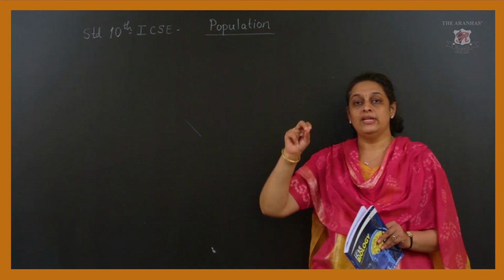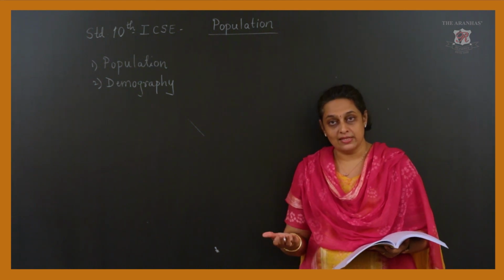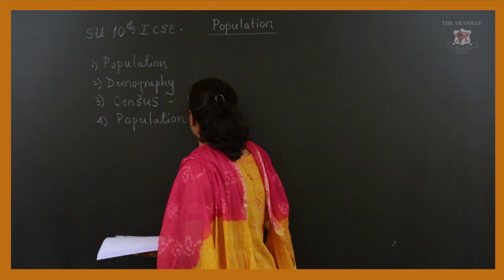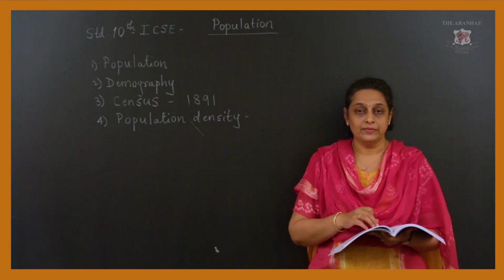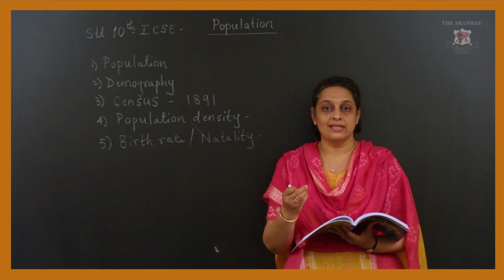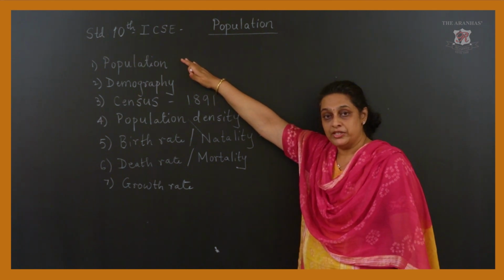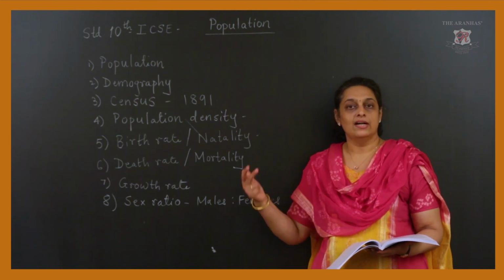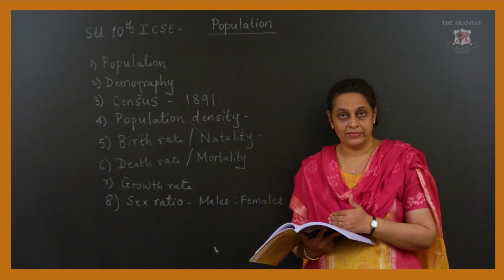Y59 ICSE 10th Biology Population Part 01